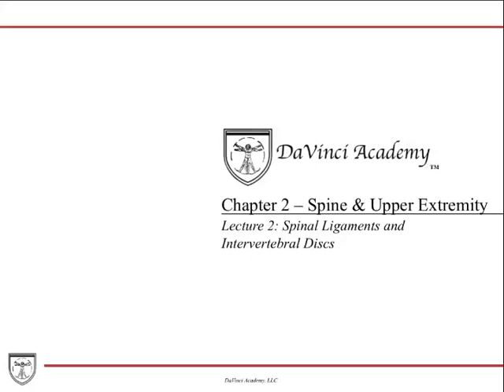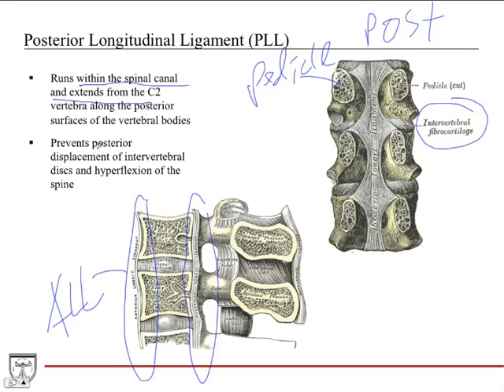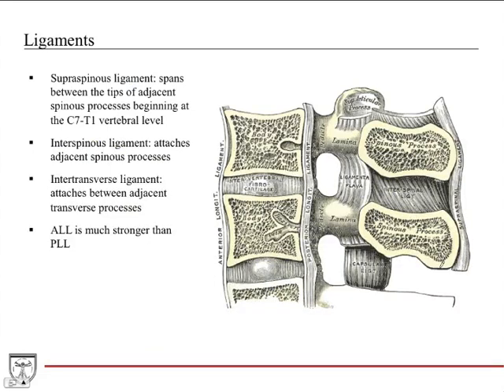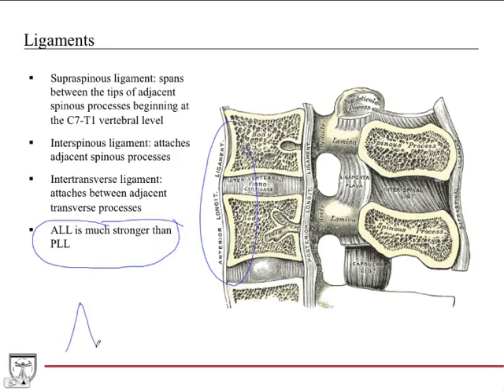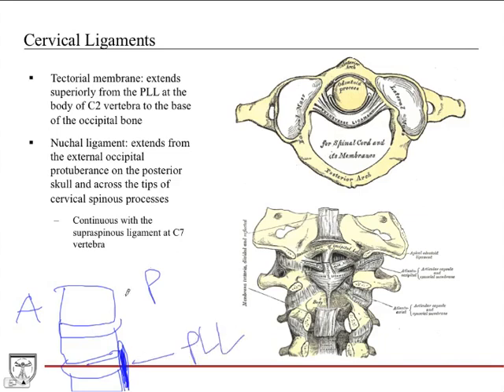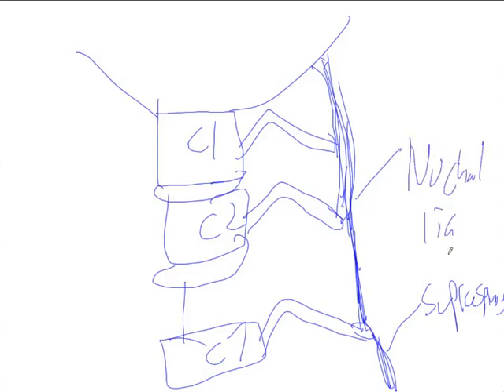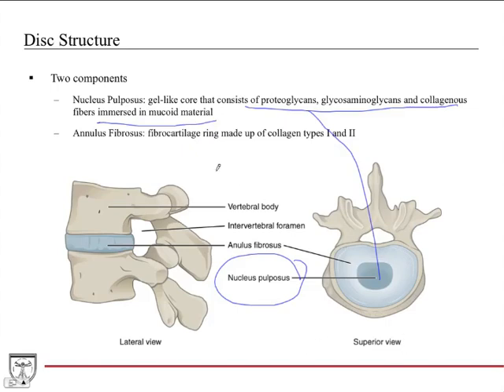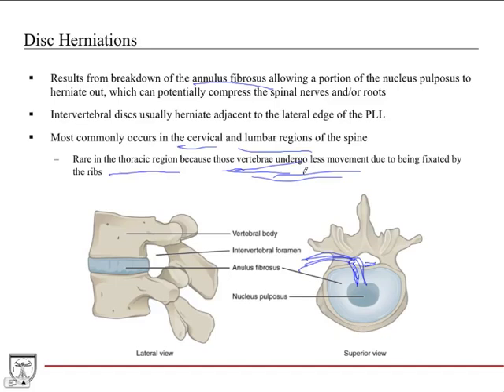Spinal Ligaments and Intervertebral Disc Anatomy [Spine Anatomy 3 of 6]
Covers the attachments and function of the spinal ligaments and the anatomy and function of intervertebral discs. This video is a part of our Anatomy Video Course

*450+ Diagrams and Radiological Images
*Paperback and eBook available